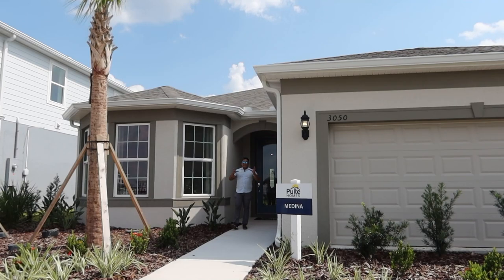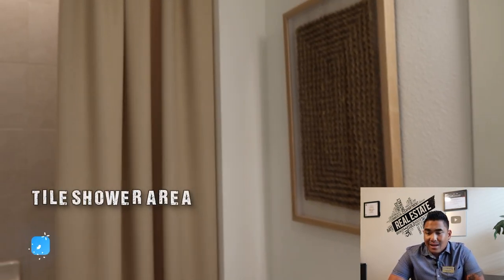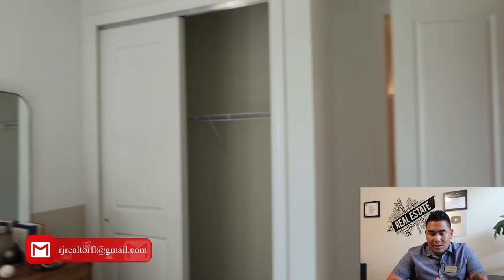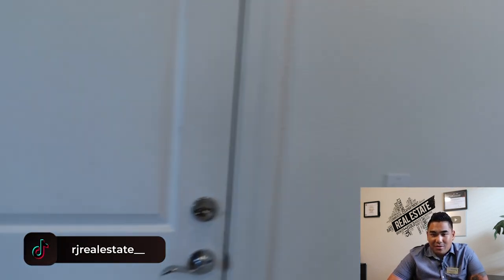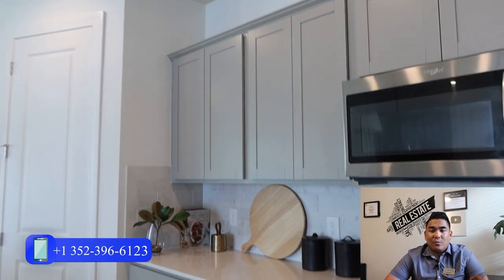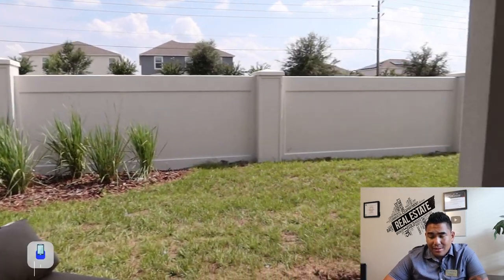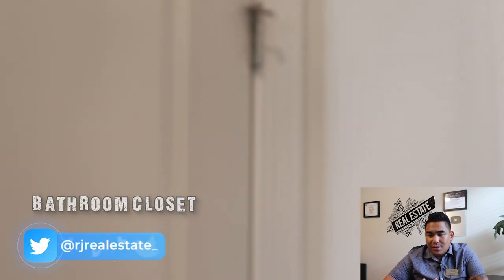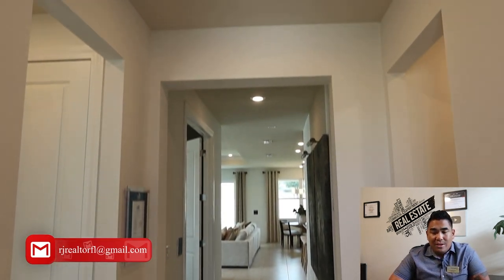🌴🏡 DISCOVER YOUR DREAM HOME: STUNNING NEW CONSTRUCTION 💫 IN CENTRAL FLORIDA - MOVE IN READY NOW!! 😵